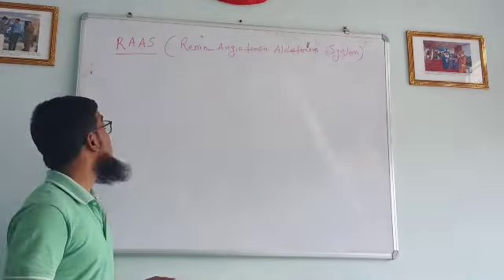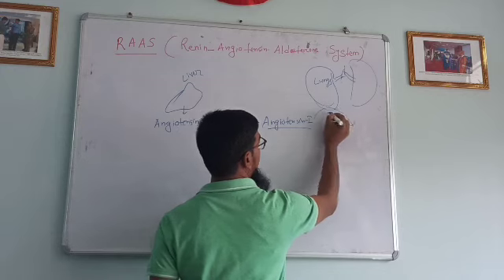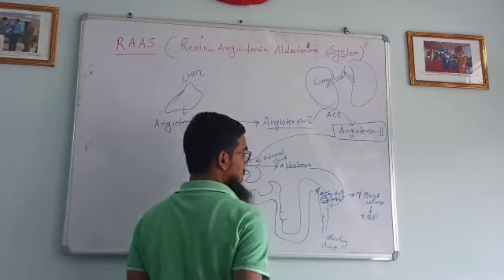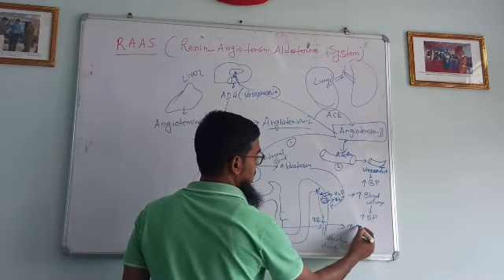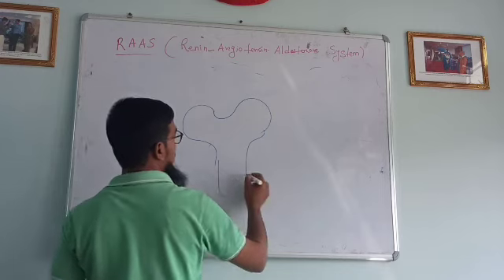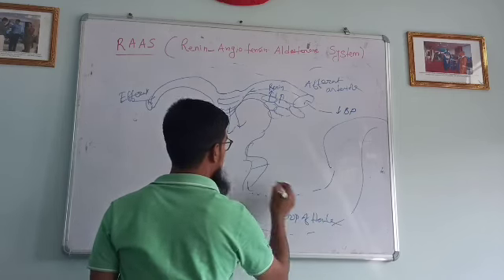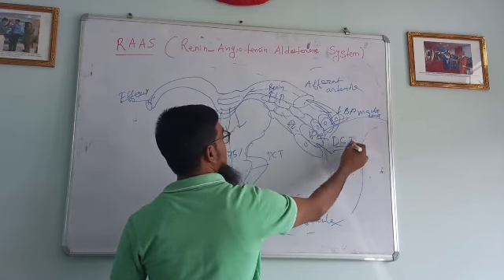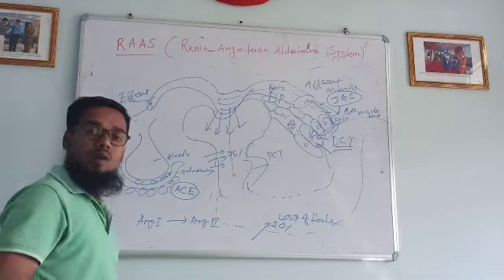Renin Angiotensin Aldosterone System (RAAS) by Dr Habibur Rahman